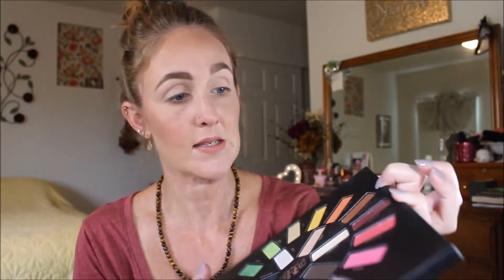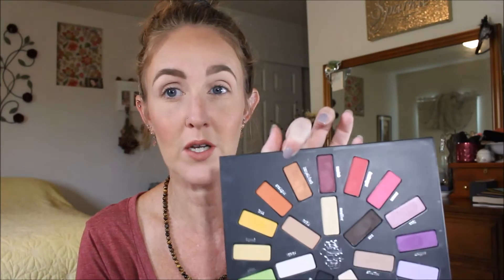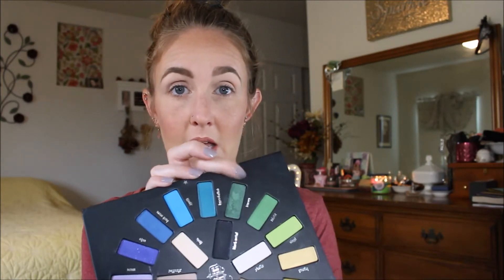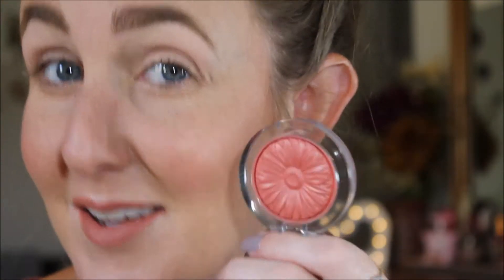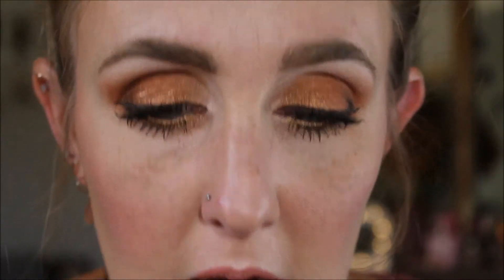Orange Eyeshadow using Kat Von D Mi Vida Loca Remix Palette {Tutorial}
Yay...another orange eyeshadow look, because I can't get enough of them. If you can't get a hold of the new Serpentina palette, look through your stash. The shades are almost identical to those in the Vida Loca palette...Once I realized that I needed to return the Serpentina because. it's expensive. ;)

Shades used from Mi Vida Loca Remix palette:
**Analogue
**Harpischord
**Lyric
**Vox

What I'm Wearing (All for you Hannah & Shana!):
*Blush - Clinique 'Ginger Pop' (THANK YOU BETSY!)
*Lips - MAC 'Barely Branded' liner & 'Kinda Sexy' lipstick
*Nails - Zoya 'Eastyn'
*Eyes - Kat Von D 'Mi Vida Loca Remix' palette